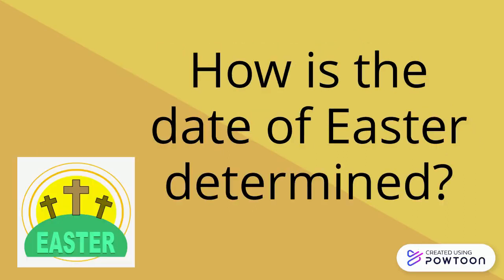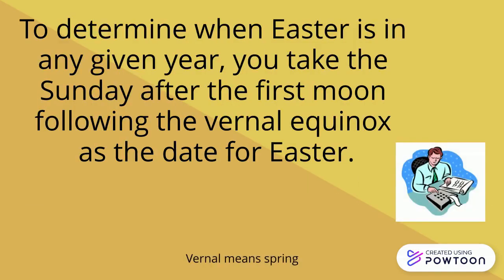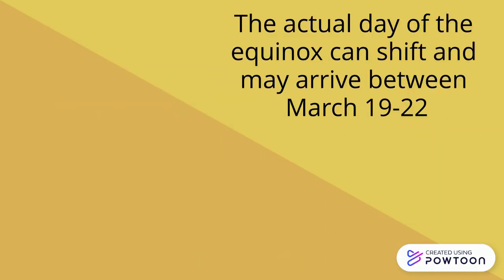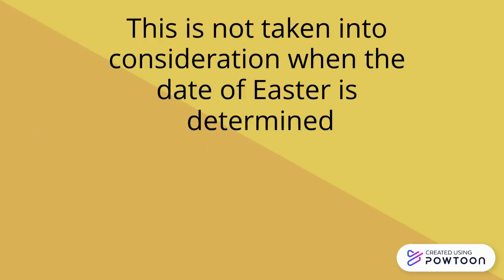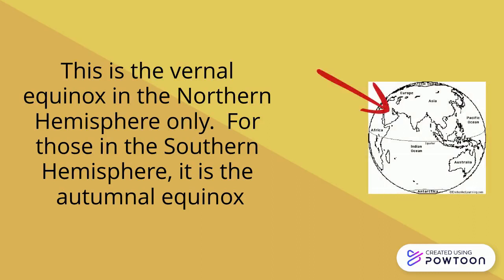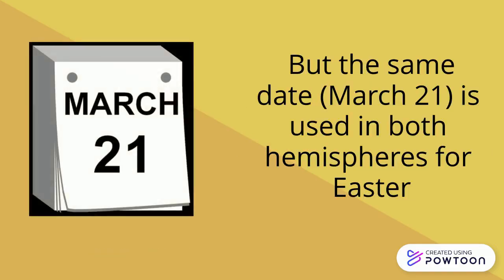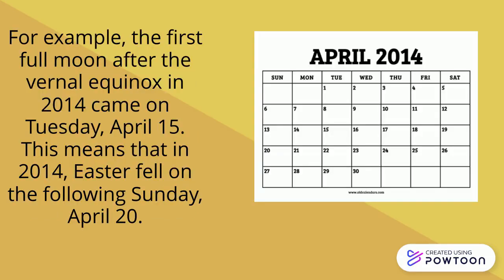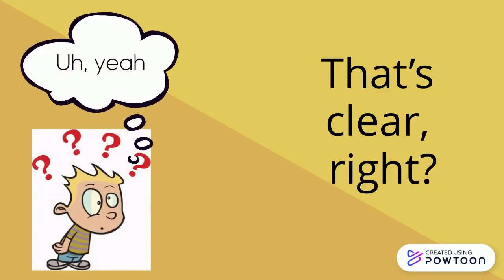How is the date of Easter determined?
With Easter soon upon us I asked, How is the date of Easter determined?